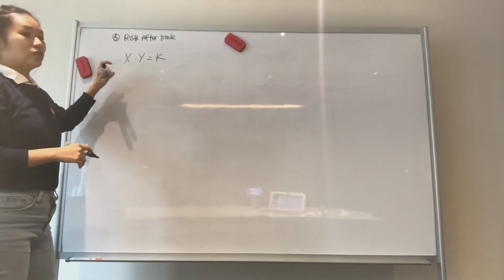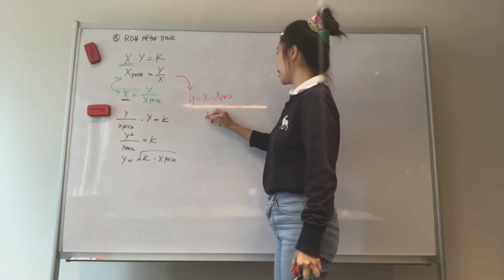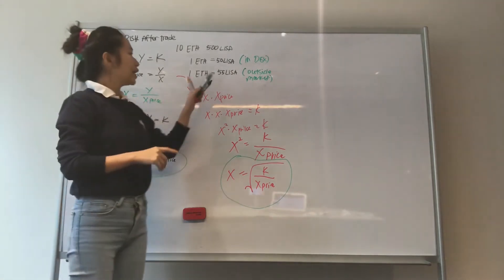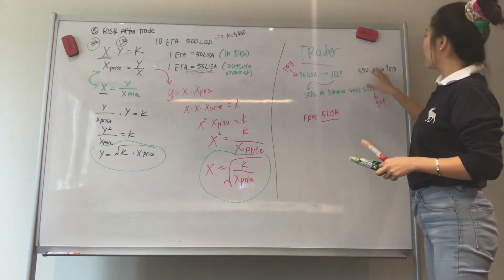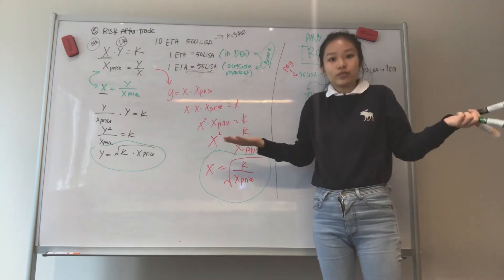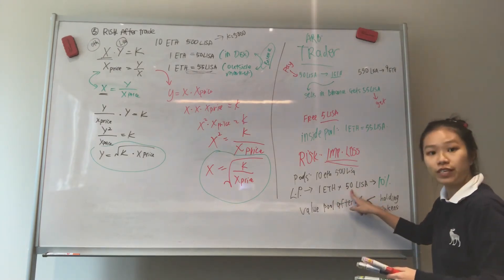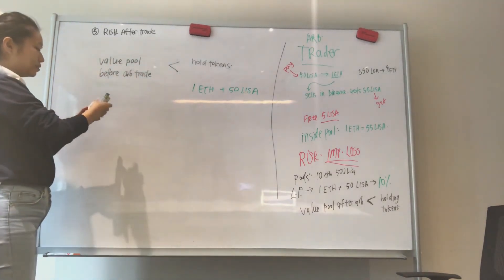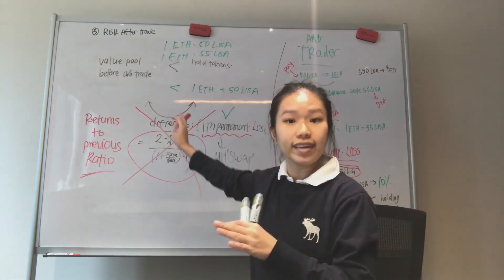How to Calculate Impermanent Loss on Uniswap: Math Step By Step Tutorial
There are 2 risks in AMM: internal risk when you trade (aka price slippage) and external risk when you do not trade (aka impermanent loss).

1) How to move the formula around to get the price of each token in the liquidity pool?
2) What is the impermanent loss formula in Uniswap?
3) What is impermanent loss?
4) How to calculate exact impermanent loss?
5) How does the risk happen? How does this issue happen?